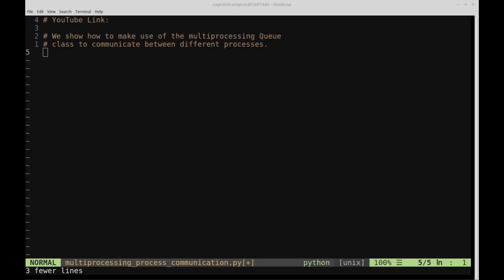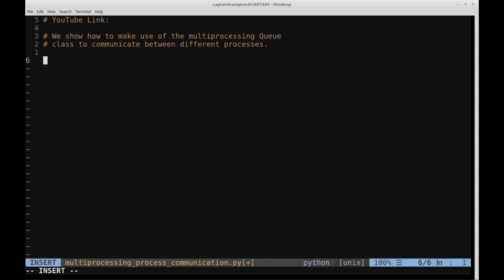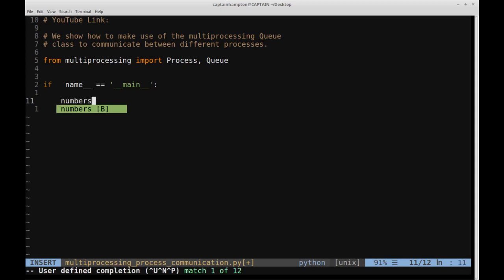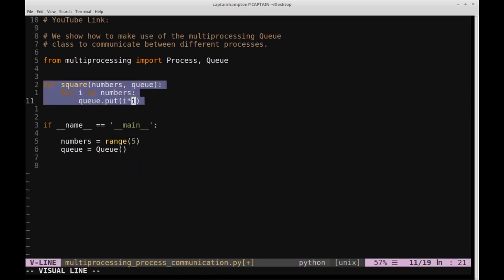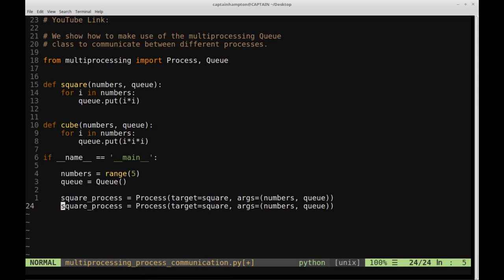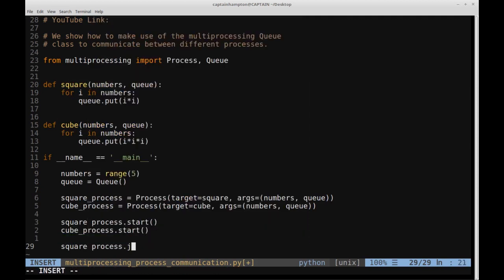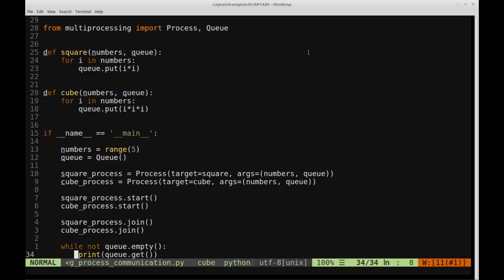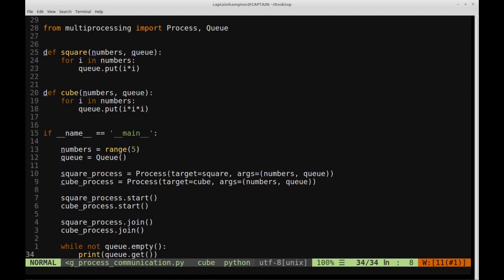Multiprocessing in Python: Process Communication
In this video, we will be continuing our treatment of the multiprocessing module in Python. Specifically, we will be taking a look at how to use the Queue class in multiprocessing to communicate among different processes being run on different processors.

"multiprocessing is a package that supports spawning processes using an API similar to the threading module. The multiprocessing package offers both local and remote concurrency, effectively side-stepping the Global Interpreter Lock by using subprocesses instead of threads. Due to this, the multiprocessing module allows the programmer to fully leverage multiple processors on a given machine. It runs on both Unix and Windows."